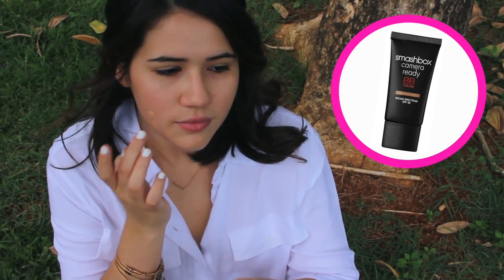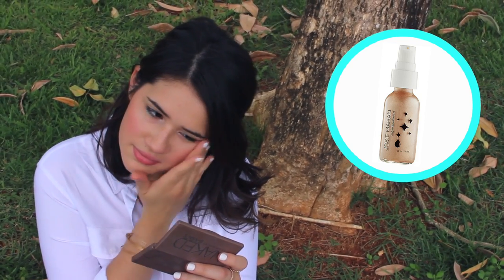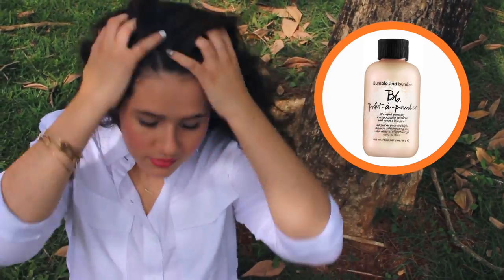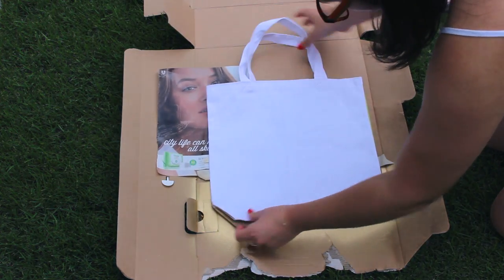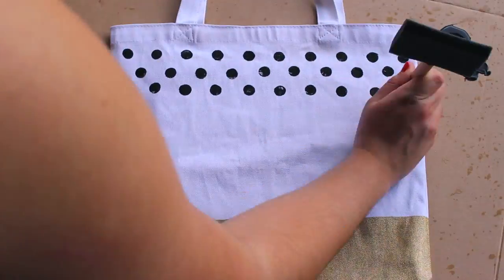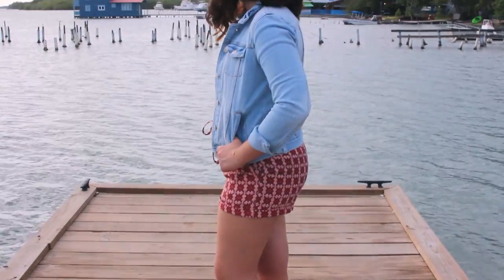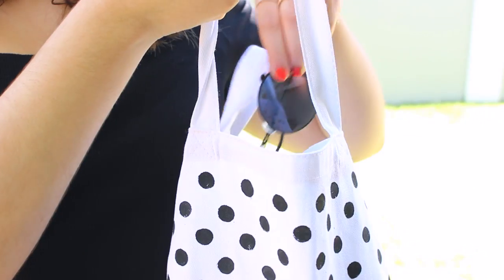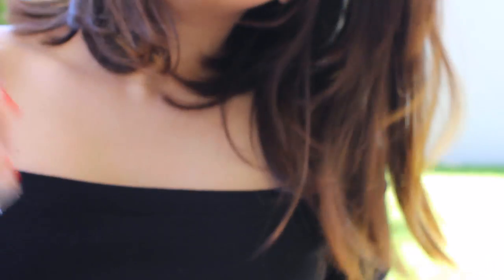Spring Survival Guide: Makeup, Outfit Ideas, DIYs + More!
Hi loves! Hope you enjoy my Spring Survival Guide! It has a hair idea, makeup look, a few outfit ideas, a DIY tote bag + my spring essentials.